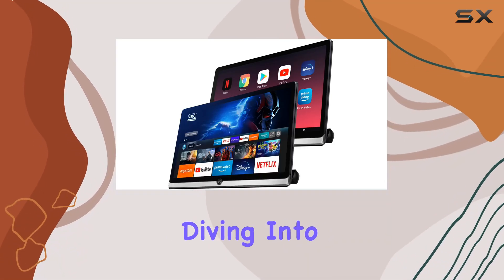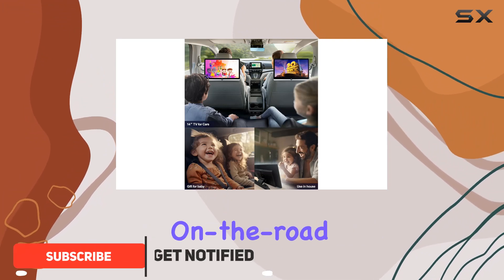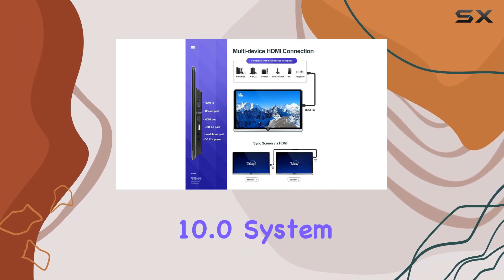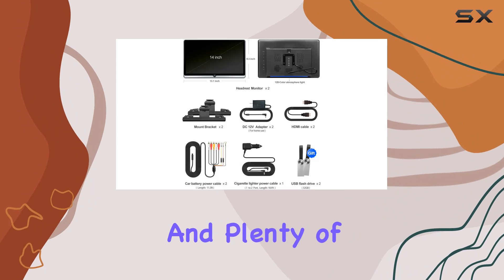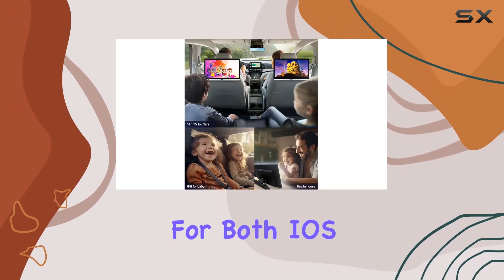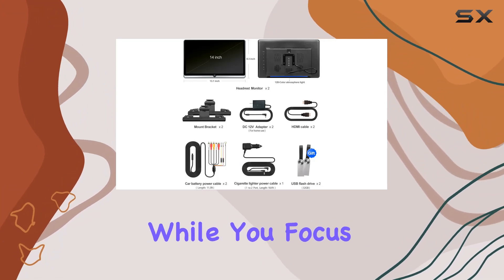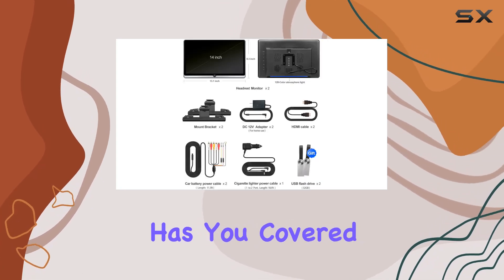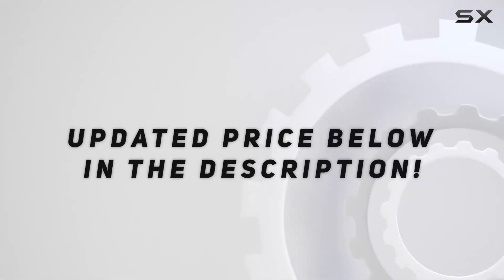Seventour 14 inch 4K Android Car Headrest Monitor Tablet Review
0:00 Intro
0:06 Review

Things that we mentioned in this video:
14 inch 4K Android : B0CSNM4HW2